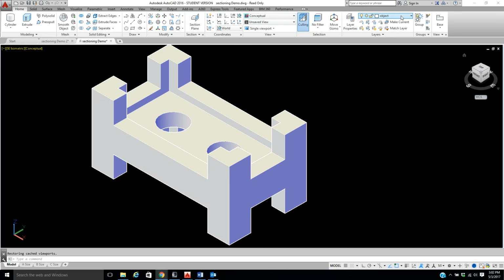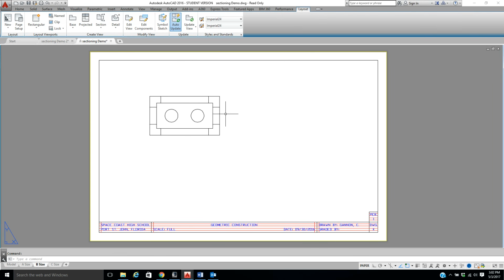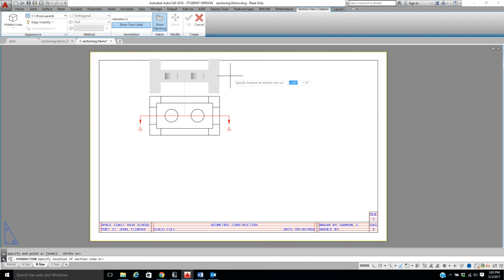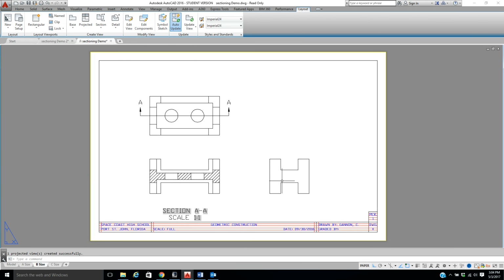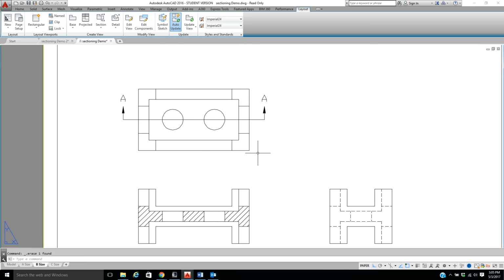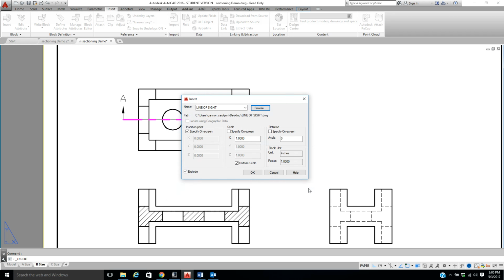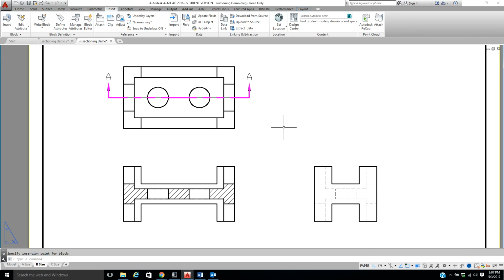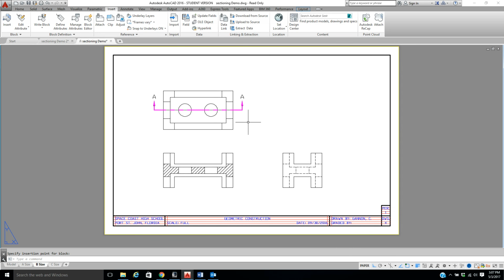3d Full Section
Using the Full Section command and setting up the proper cut line.